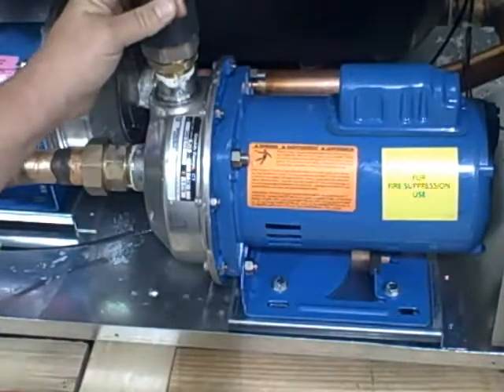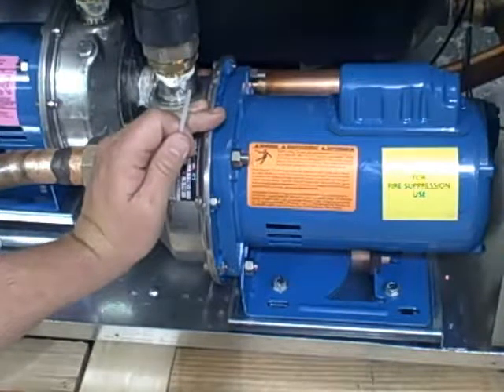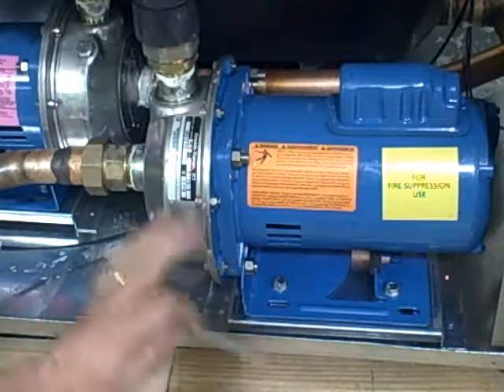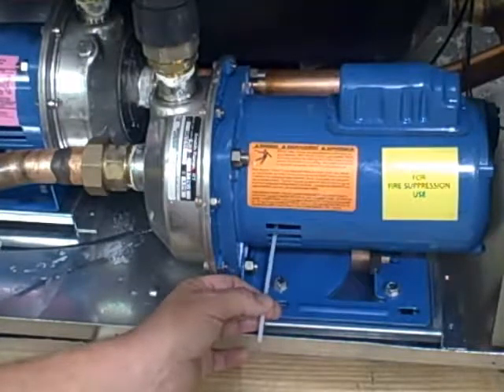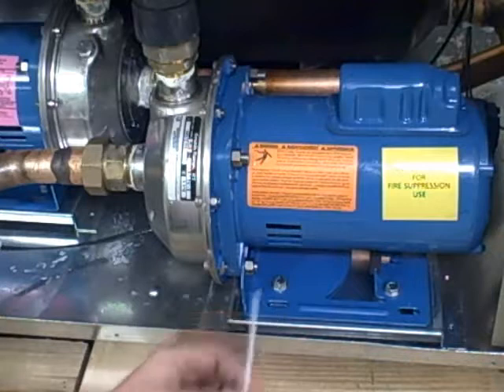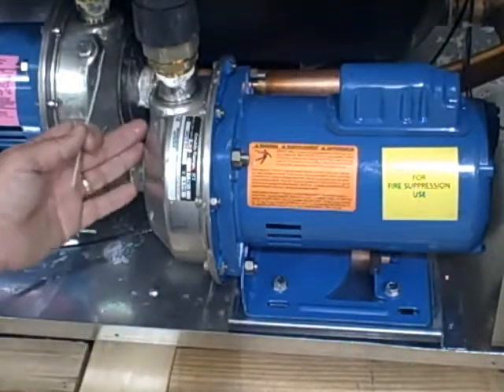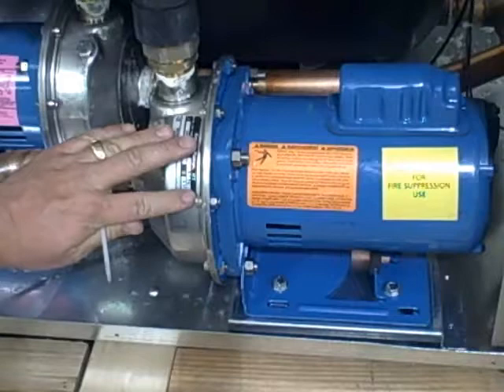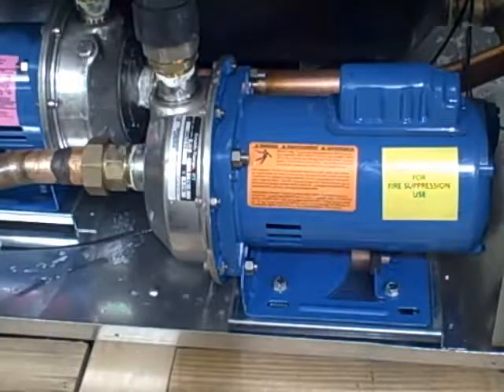Process Chiller Training - Checking pump rotation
Process Chiller Training Video - Quick way to check rotation on a Gould's Centrifugal Pump.